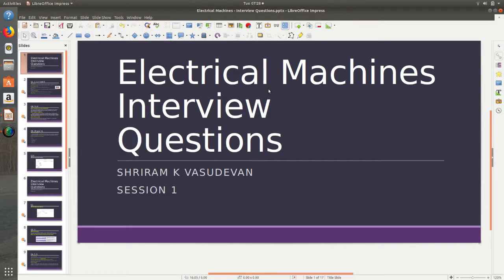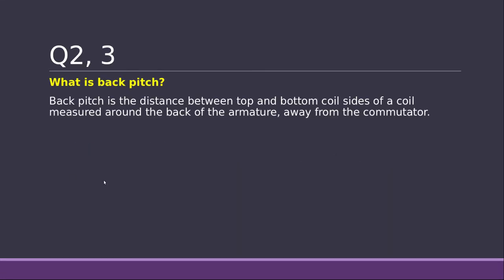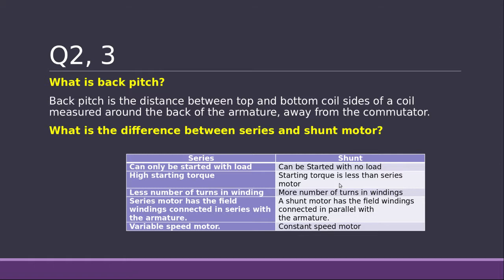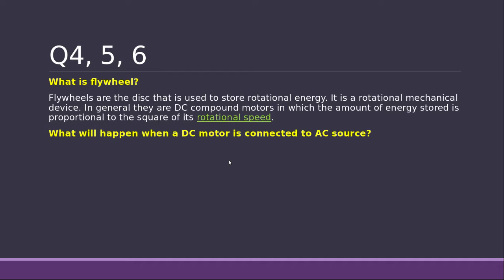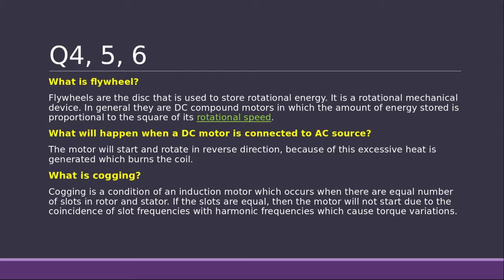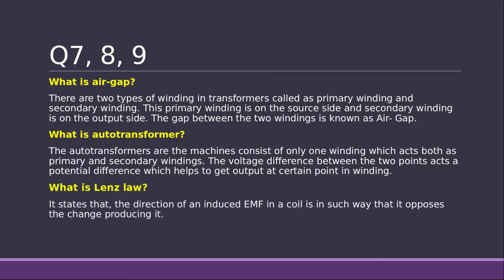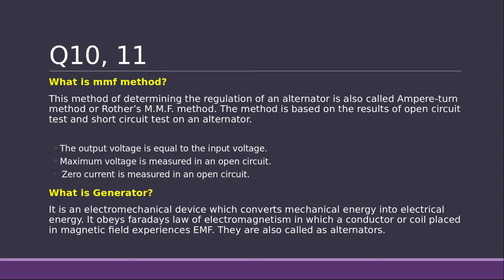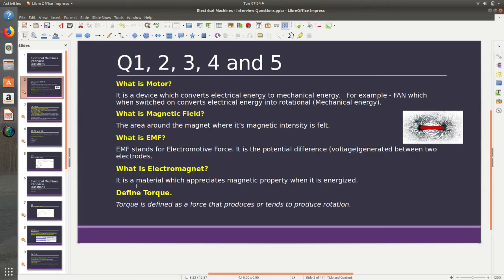Interview Readiness - Electrical Machines - Session 2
Here, we discuss the important interview questions from Electrical Machines.